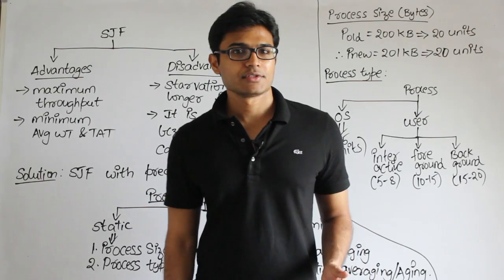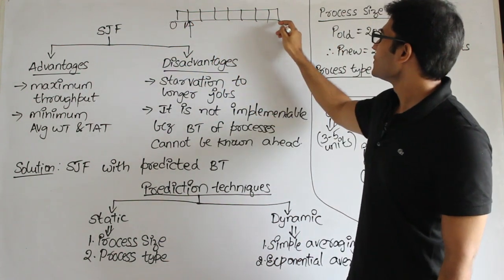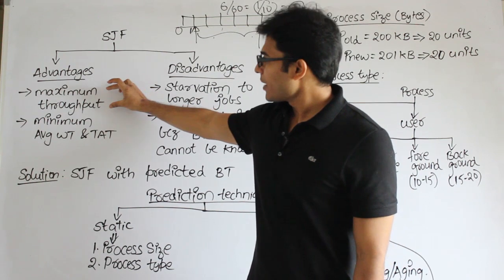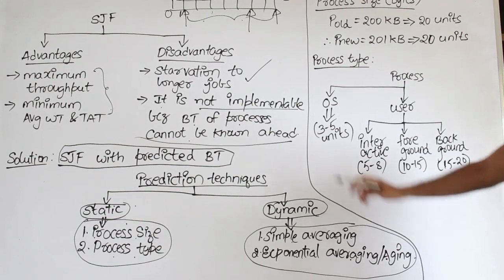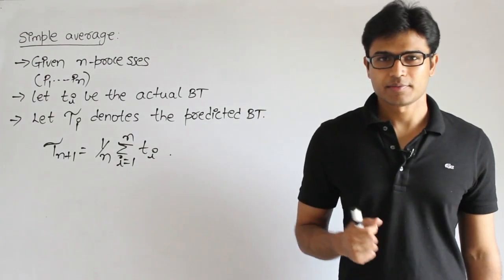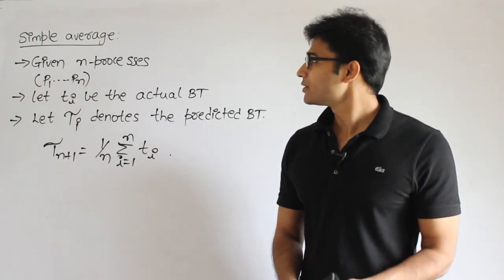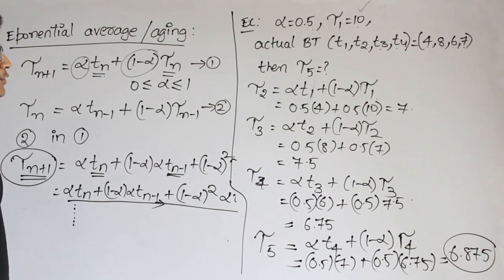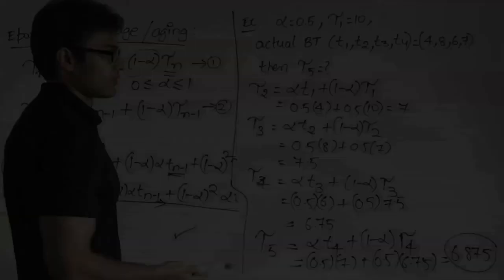OS | Process Management | SJF with prediction of BT | Ravindrababu Ravula | Free GATE CS Classes